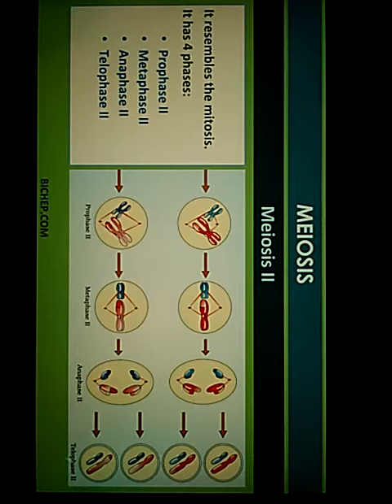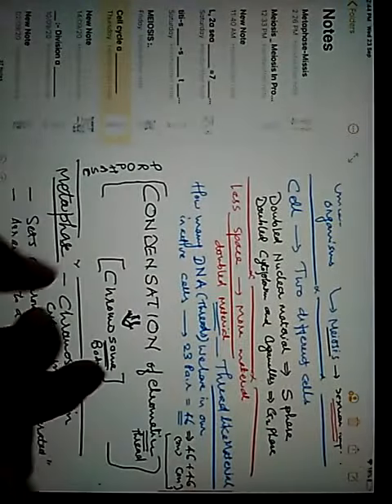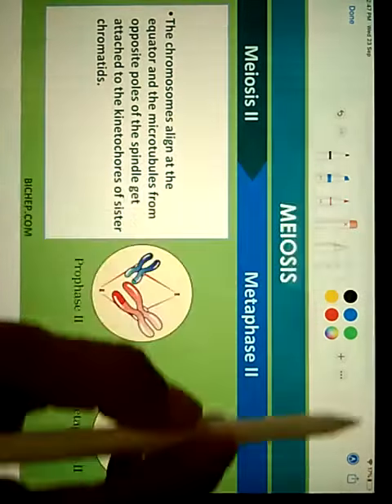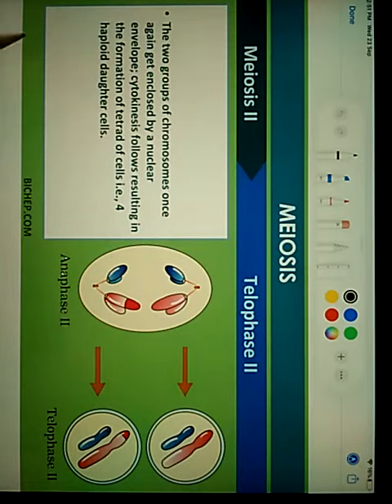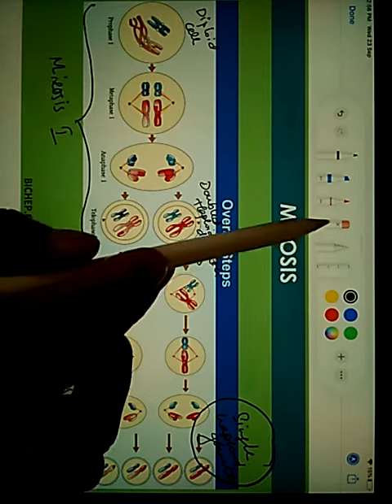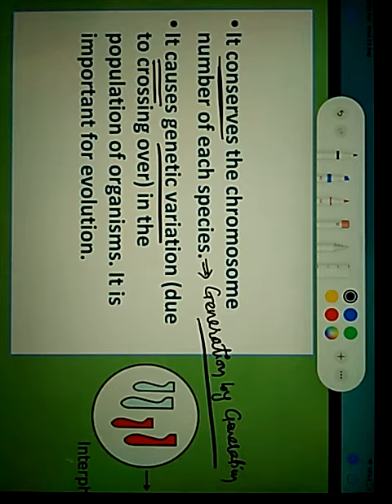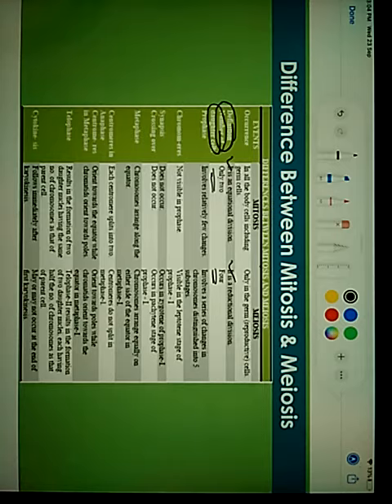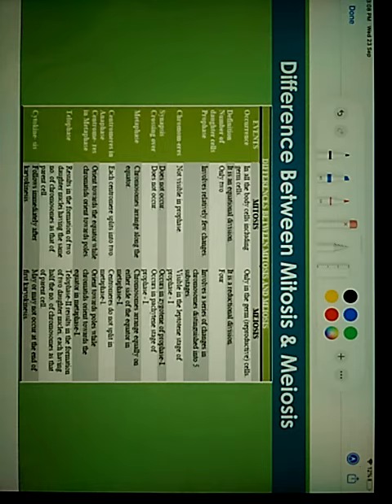9)Ch-10 CellCycle Significance of meiosis